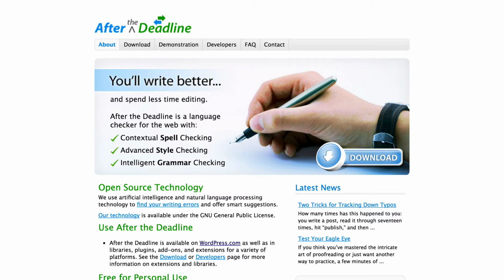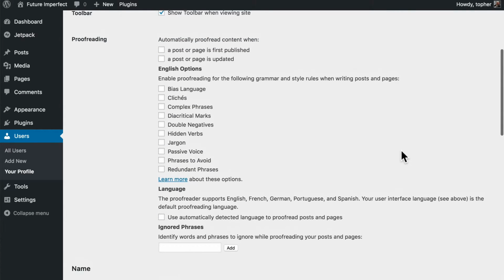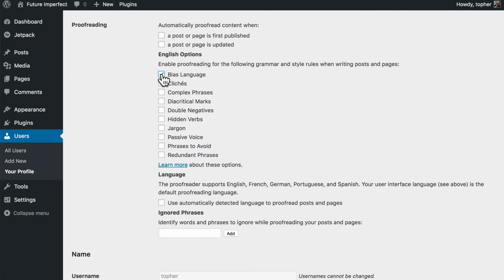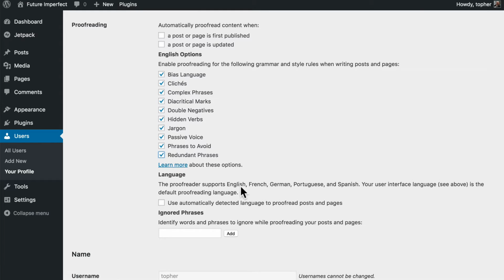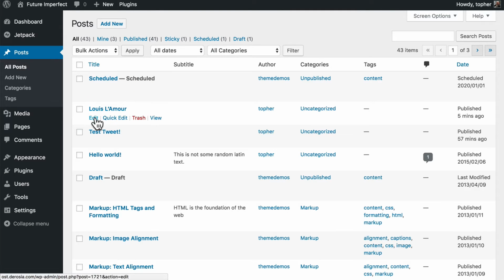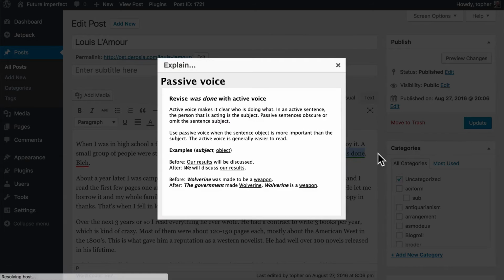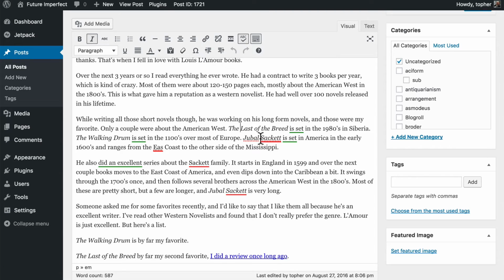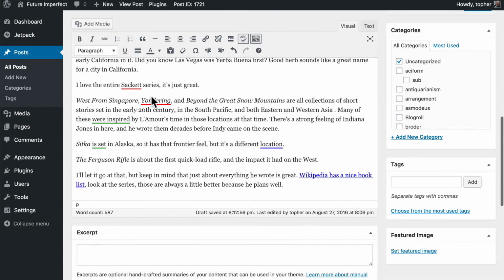JetPack WordPress Plugin Tutorial, Lesson #7: Spelling and Grammar check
In this video, we're going to show you how to use Jetpack for automatic spelling and grammar checking. Each user will be able to choose their own settings for these checks.